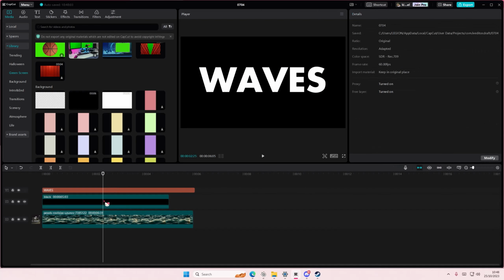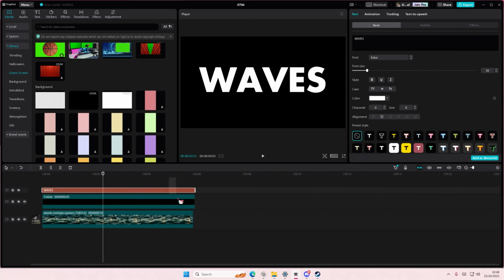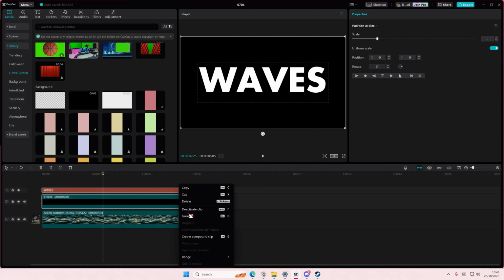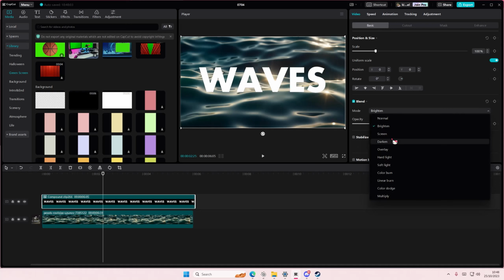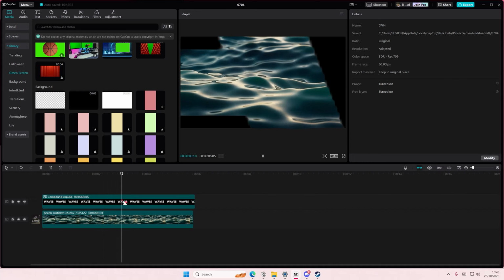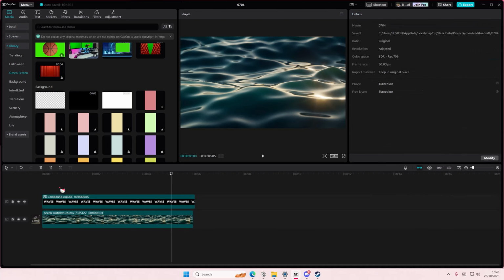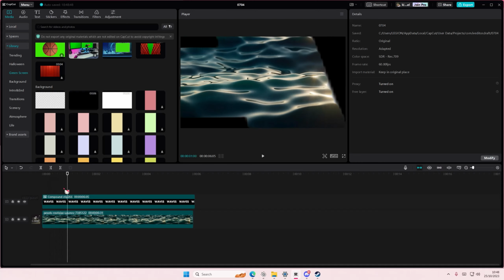Video Transition Tutorial! How You Can Make This Creative Text Video Transition On CapCut PC?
Create this text effect video transition on CapCut PC by watching this tutorial.